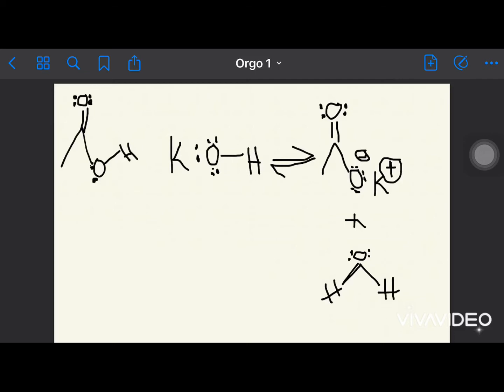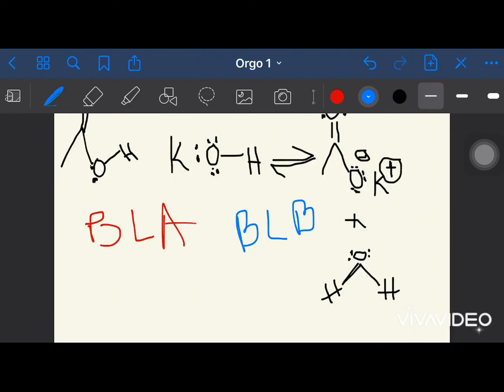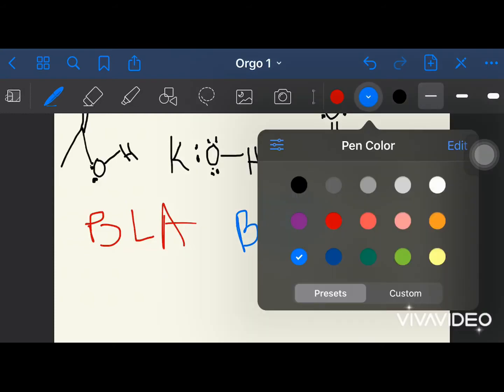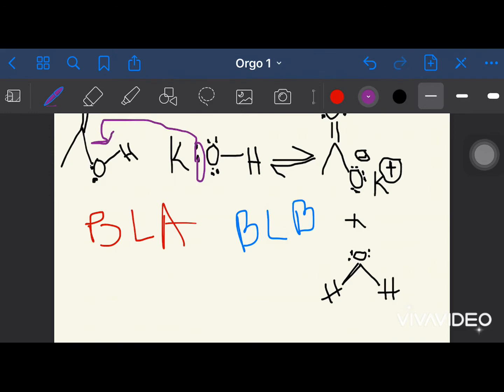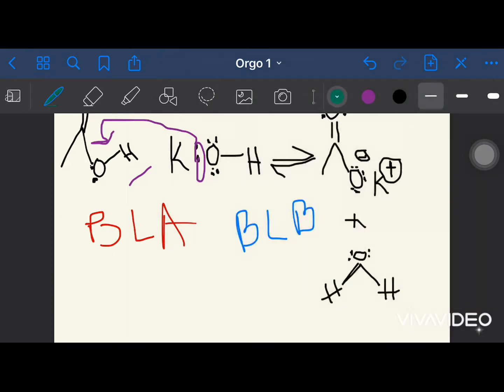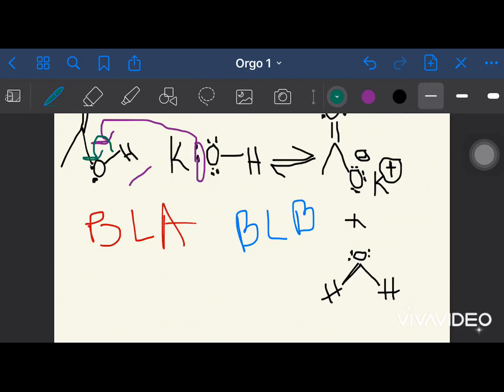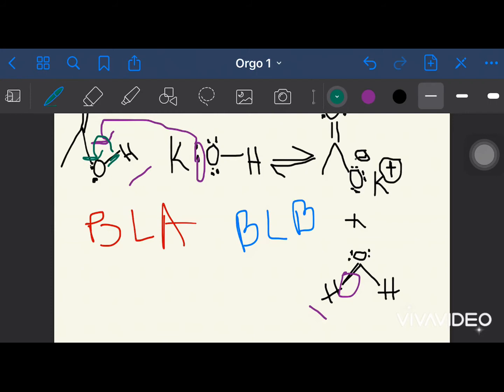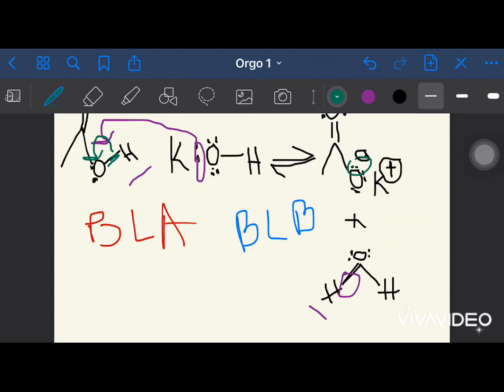Verma Class_Summer Session_CHEM 2210 Acid Base Student video Arneshia Sanders